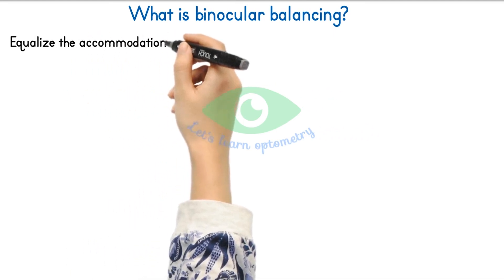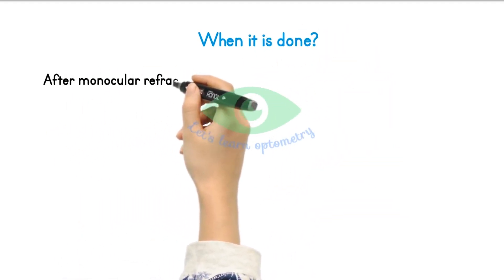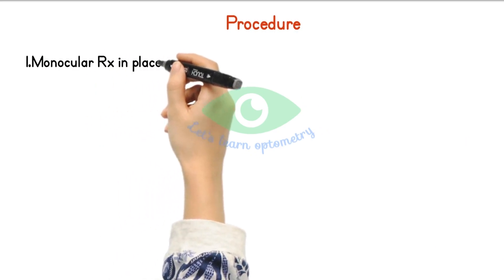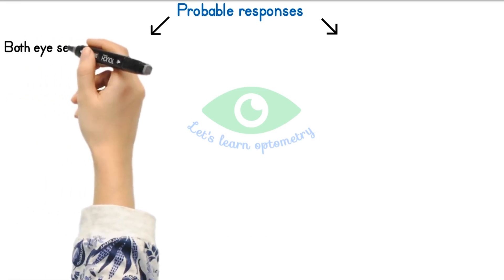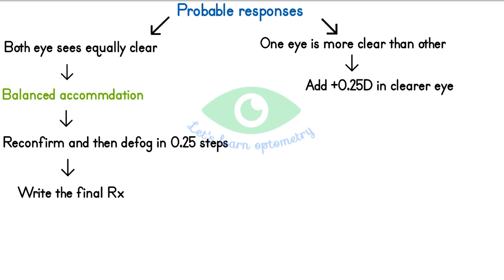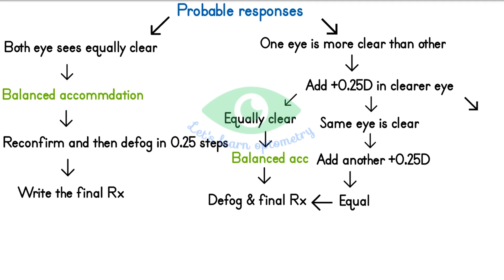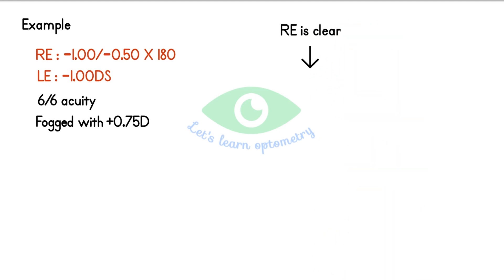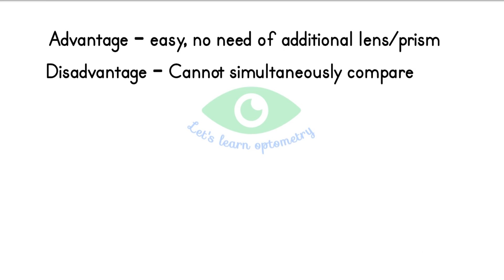Alternate occlusion method | Binocular balancing test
Hi all
This video is about alternate occlusion technique used in binocular balancing.
Hope you will find this useful